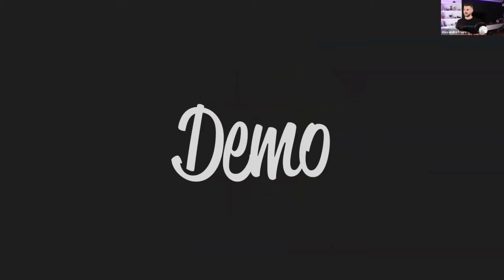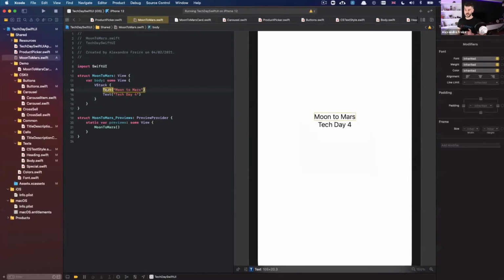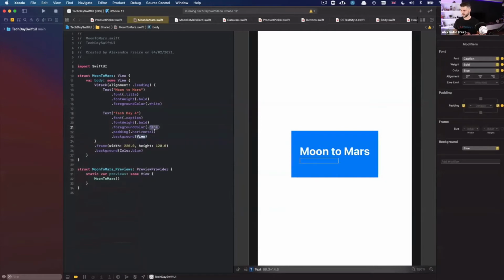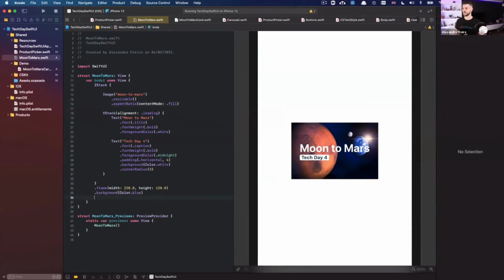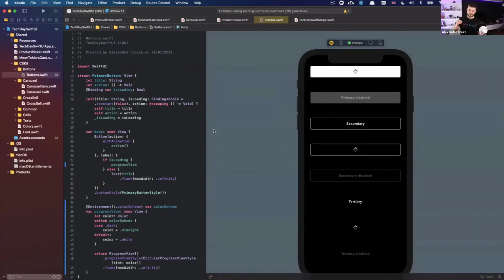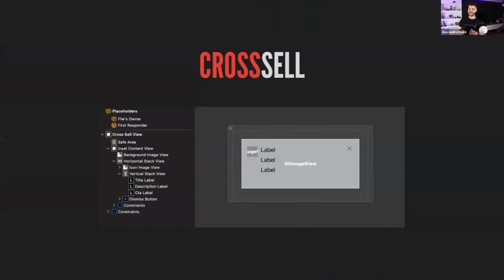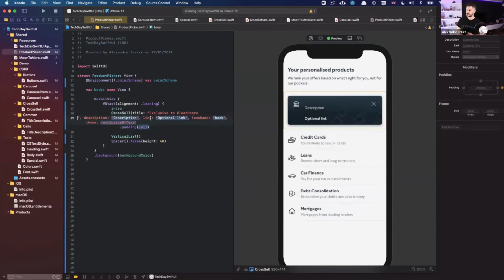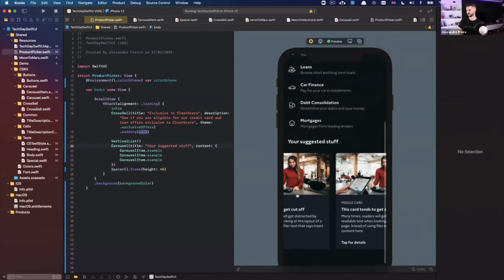"The future of iOS apps DESIGN" (En inglés) - Lightning Talk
En mi empresa actual organizamos un "Tech Day" una vez al mes. Es un evento donde todo el equipo de tecnología nos juntamos y colaboramos en los retos técnicos más grandes del producto. Al final del día, tenemos mini charlas (o lightning talks) y durante el último Tech Day hasta la fecha, fui uno de los ponentes.

Esta charla esta orientada a los diseñadores y cómo podrían utilizar Xcode y SwiftIU directamente para prototipar sus diseños.

La empresa es de Londres, por lo que la charla es en inglés, aunque añadiré subtítulos en español para quien le resulte más cómodo así.